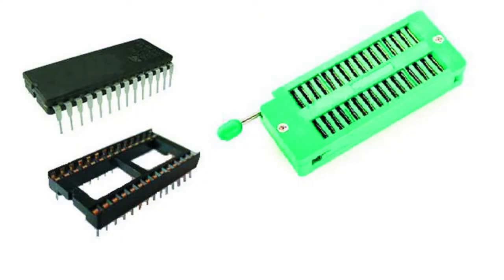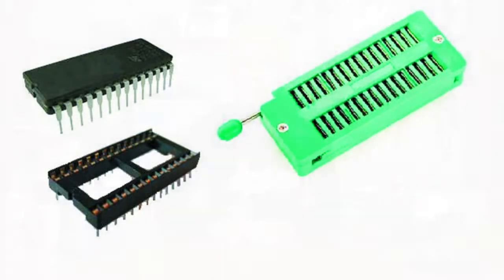Zero-insertion-force DIP socket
Russian market has a variety of such products as plug-and-sockets, connectors, adaptors  which are imported here by foreign manufacturers. Quality is the main source of consumers' demand to electronics developers. Adaptor connectors and namely chip sockets are one of the main categories of these products.